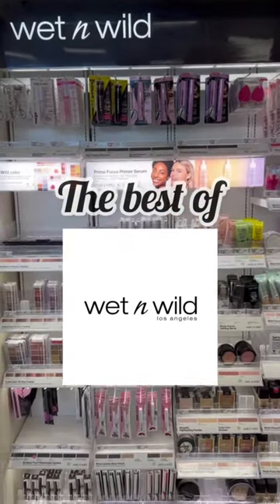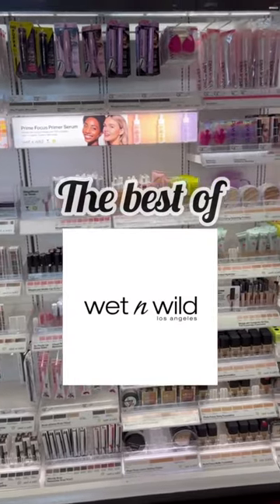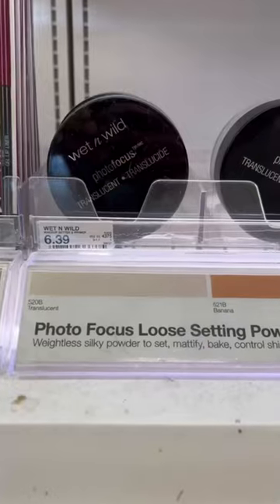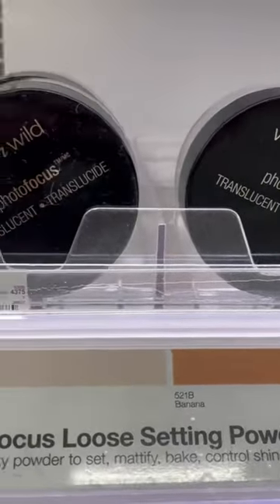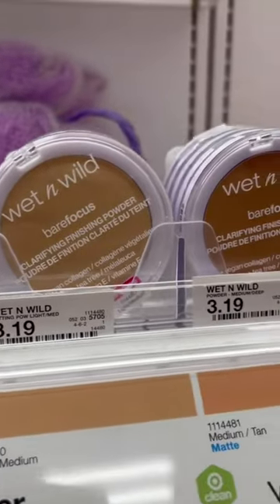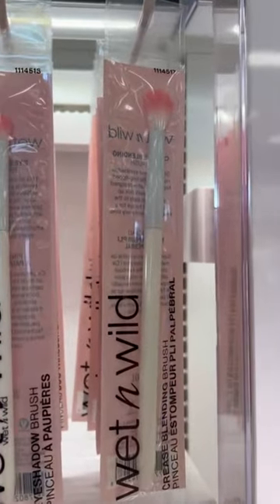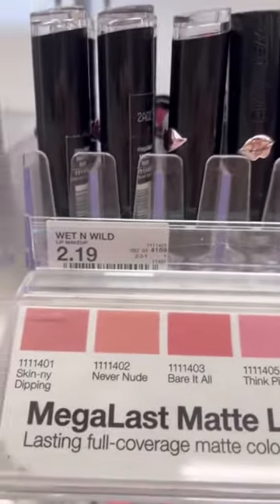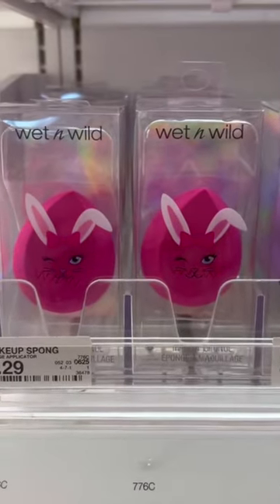Best of Wet n Wild 2022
My top picks from a brand that's stayed consistent on their drugstore pricing: wet n wild. Let me know your favorites in the comments!
Tinted Hydrator
Photofocus Loose Powder
Barefocus Pressed Powder
Crease Brush
Megalast Matt Lipstick
Makeup Sponge